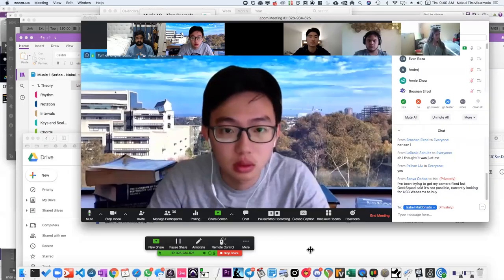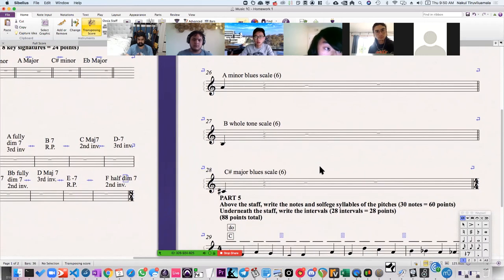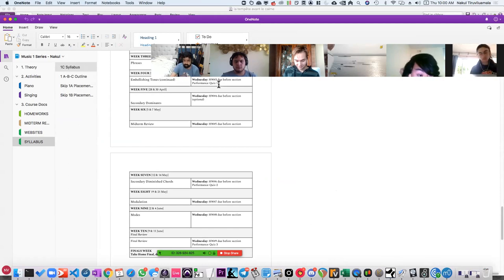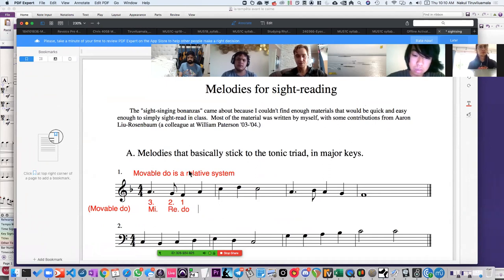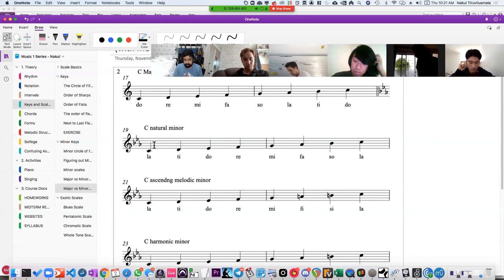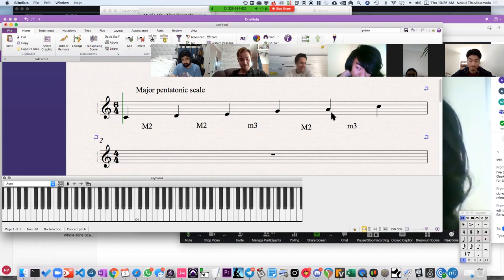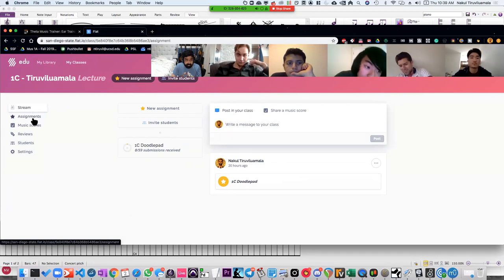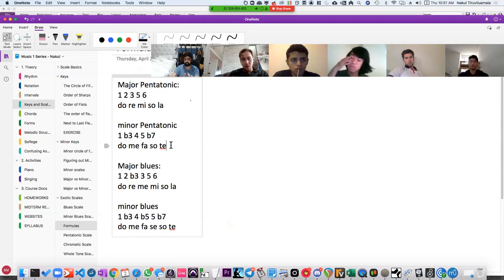Music 1C - April 2, 2020 - Prof. Nakul Tiruviluamala (UCSD)